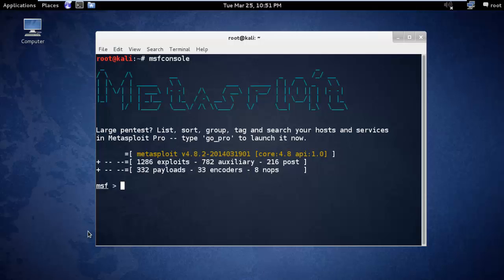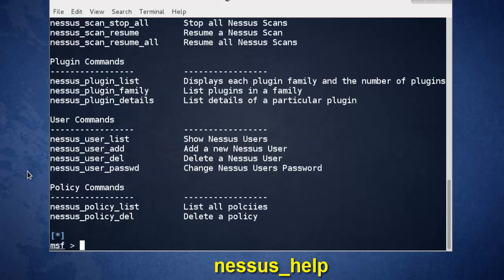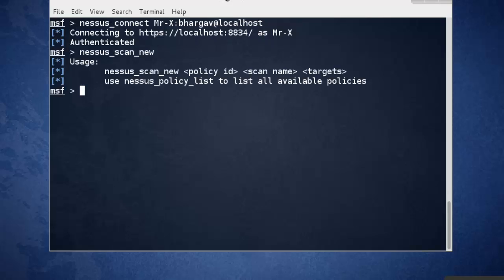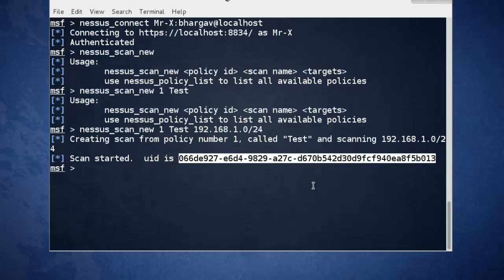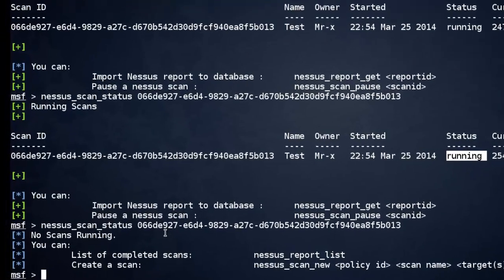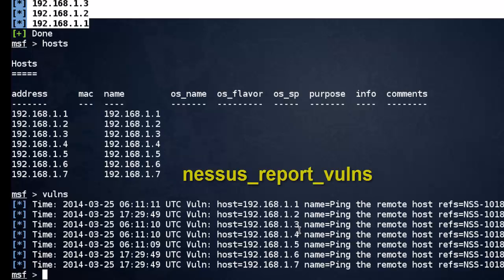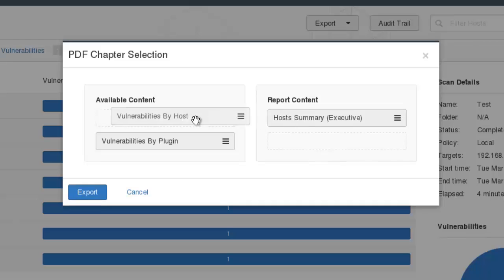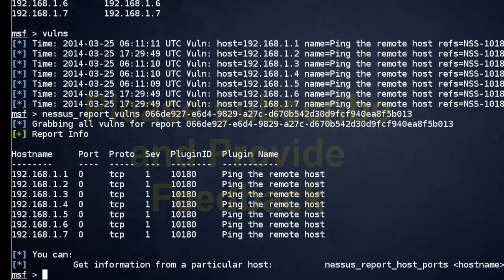Metasploit Scan Vulnerability using Nessus Plugin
Hello Friends,
Today i am going to show you How to use metasploit for vulnerability Scanning using Nessus Plugin.